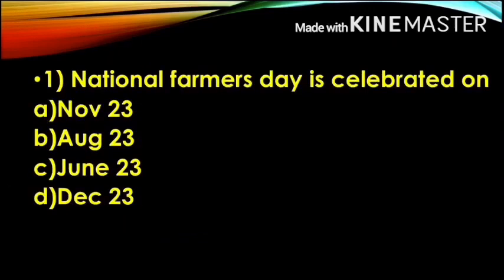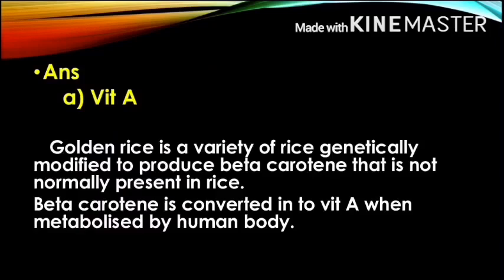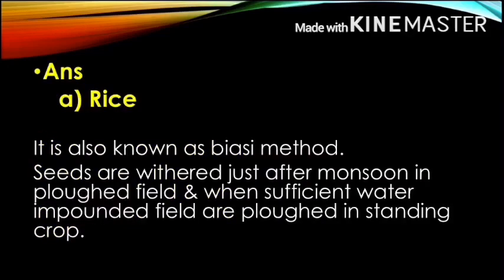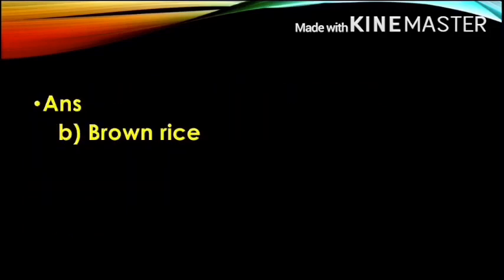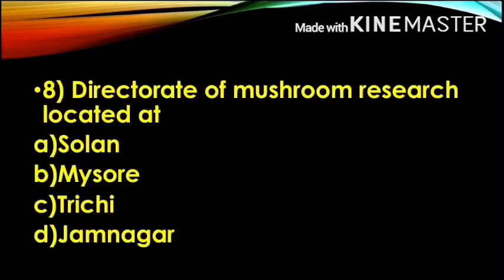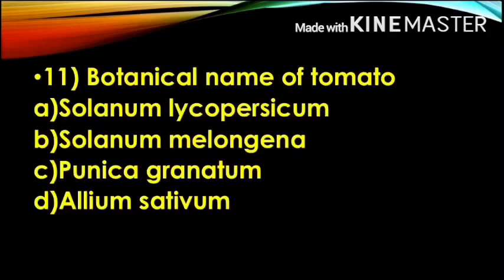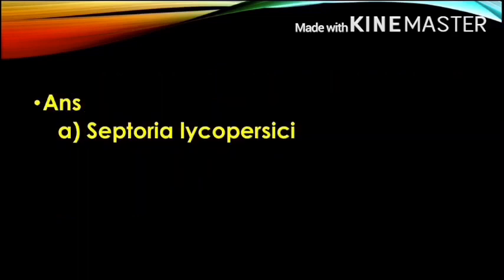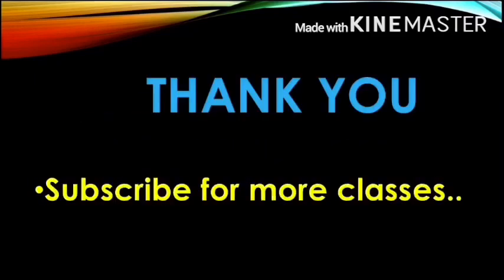Imp questions of Agricultural science-Food safety officer exam by Dr Aswathy sreejith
This video will help those students who are preparing for fso exam & various competitive exams.